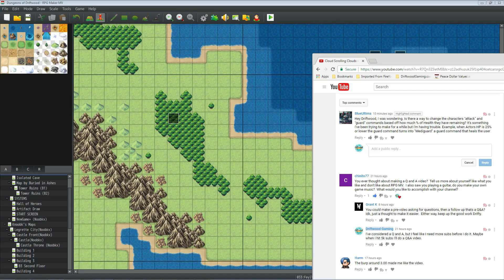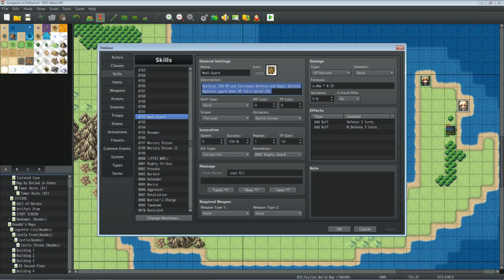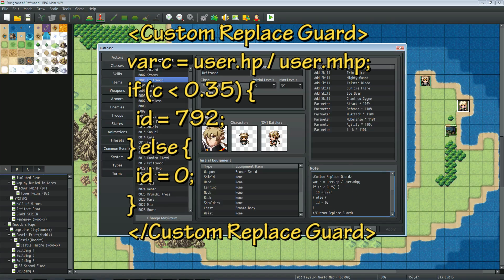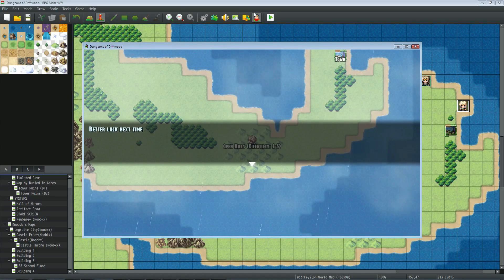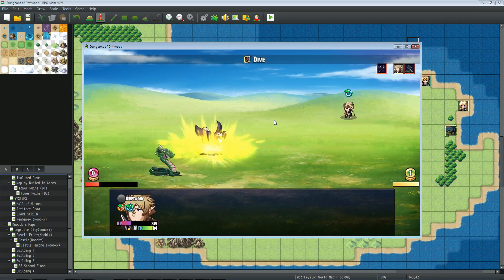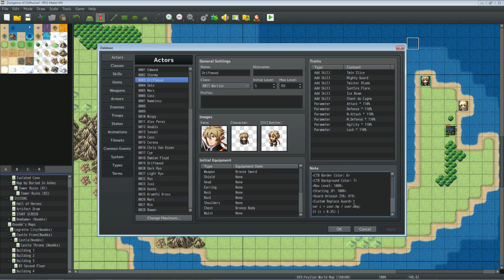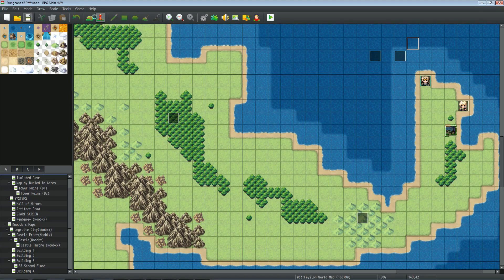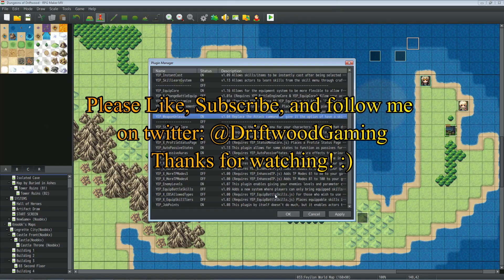RPG Maker MV Tutorial - MediGuard - Special Request Tutorial - Weapon Unleash Plugin - RPGMMV - RMMV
How's it going everyone, in this RPG Maker MV Tutorial I'll show you how to use Yanfly's Weapon Unleash plugin to create the skill Medi-Guard. A skill that replaces your Guard command with a any skill you make in your project. I also show you how to use this plugin in a few other creative ways that you might want to add to your projects. Hopefully you find this tutorials helpful.

RPG Maker MV Tutorial Tutorials
YEP_WeaponUnleash plugin plugins